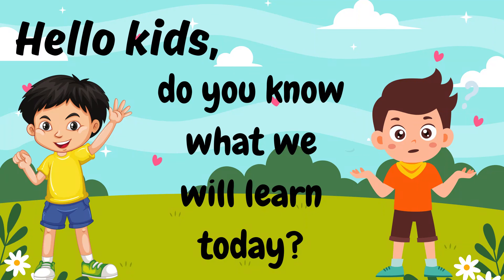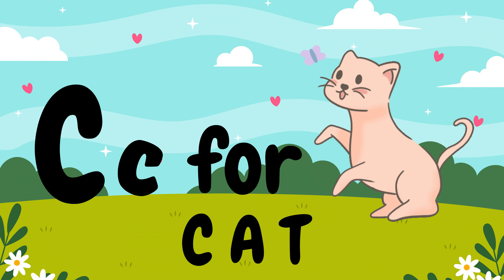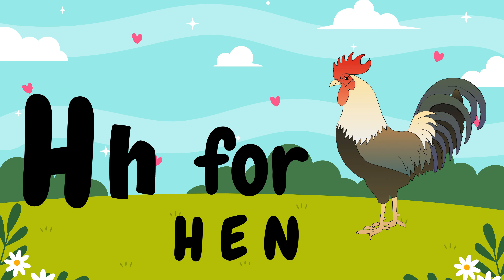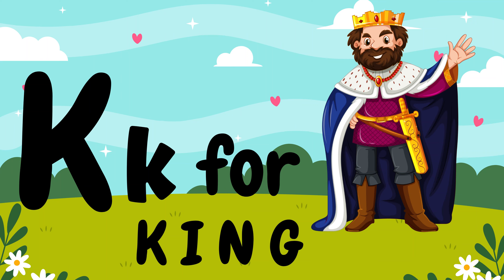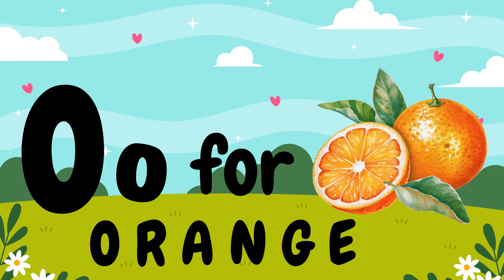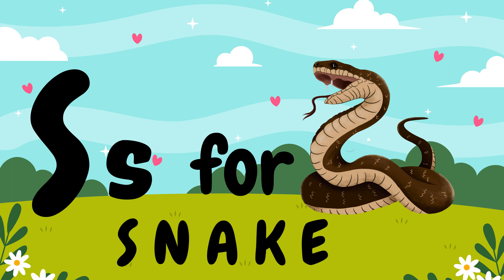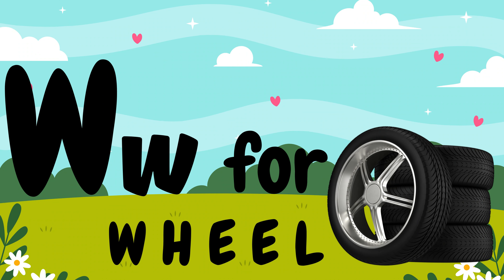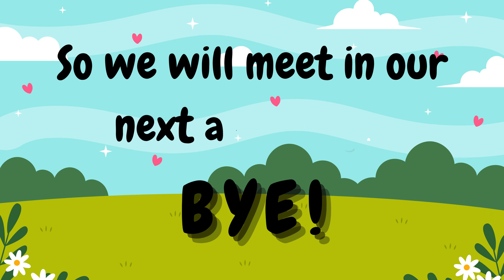ABC Fun for KIDS - Let's Try -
Well Come to the KIDS WORLD, to all my little friends who have started to learn... Here we learn very basic things like poems , alphabets, counting with lots of Fun.
Let's have some ABC Fun for KIDS with this interactive video! Perfect for young learners who want to have fun while learning their alphabets and improving their English skills. Great for kids in school or at home!